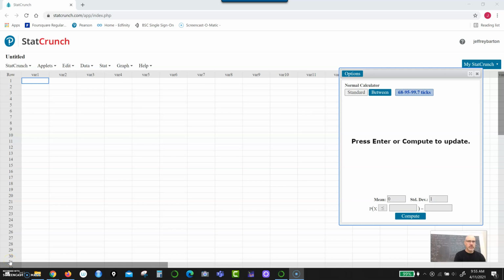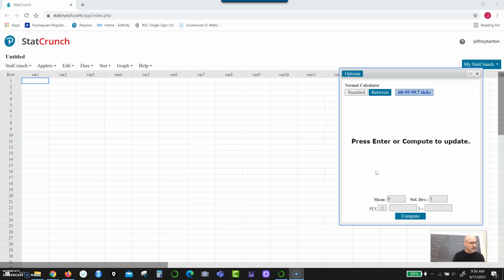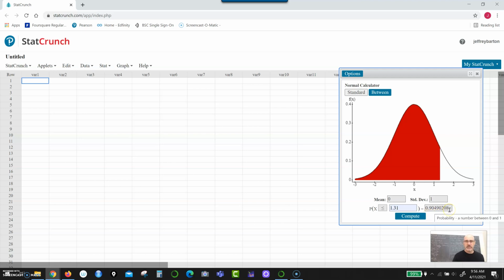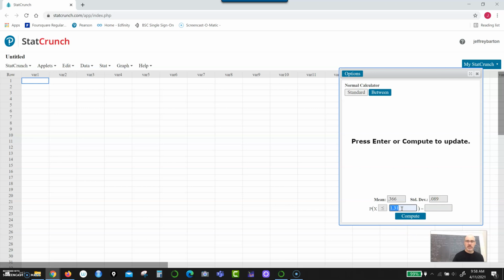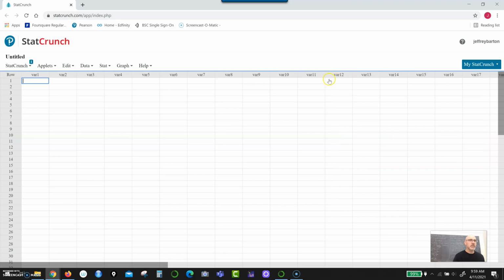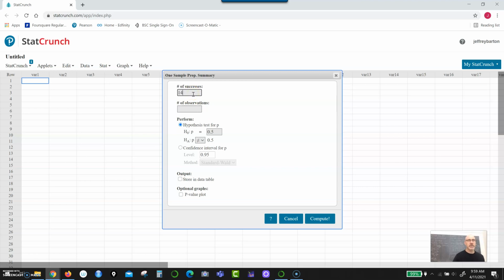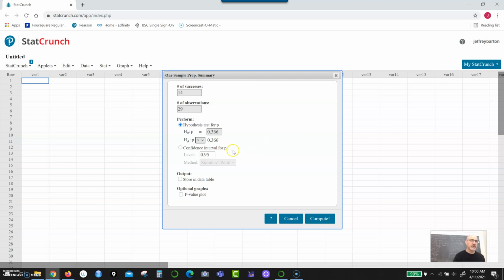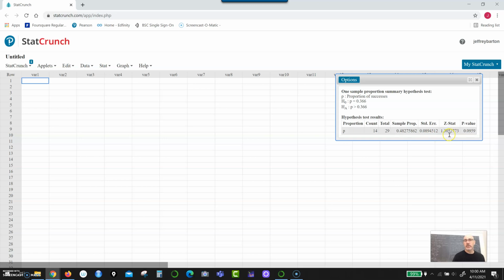9 2 StatCrunch